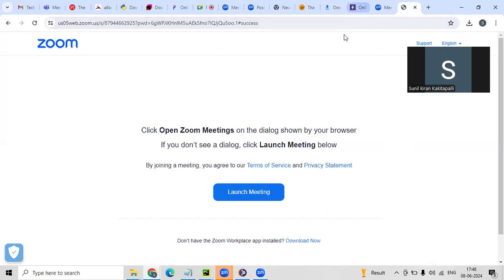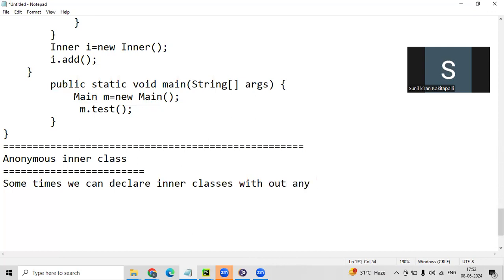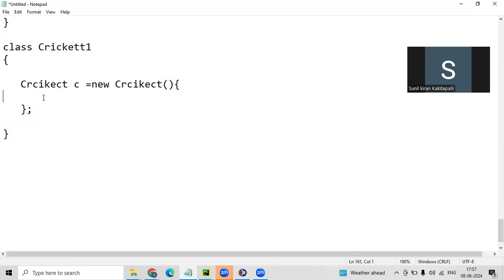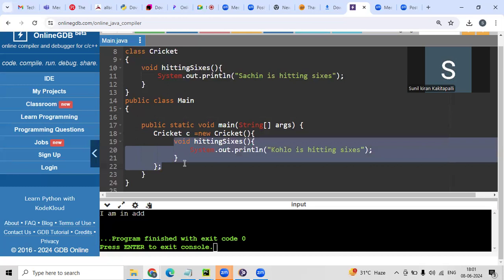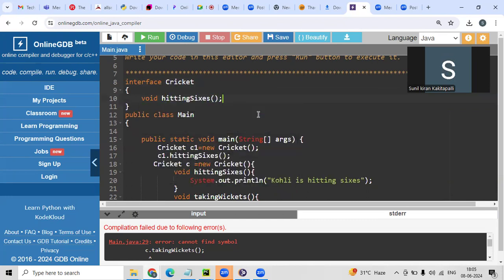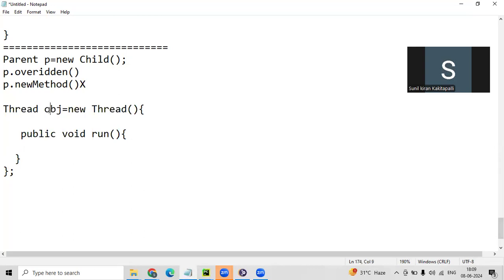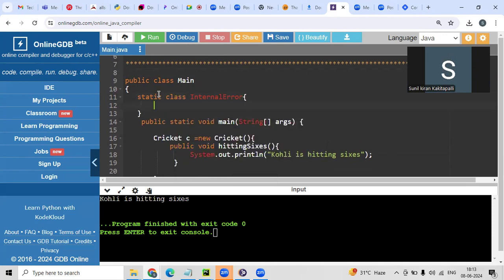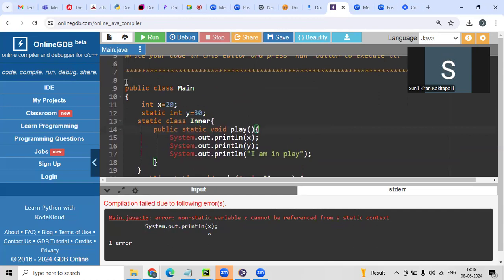Java : Inner Classes Part 2